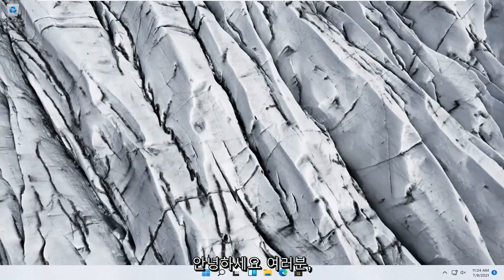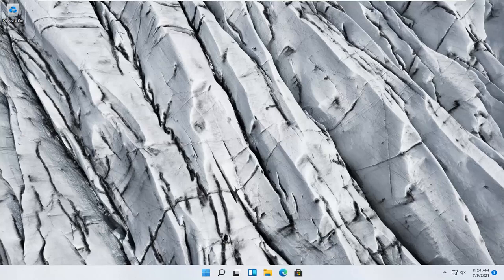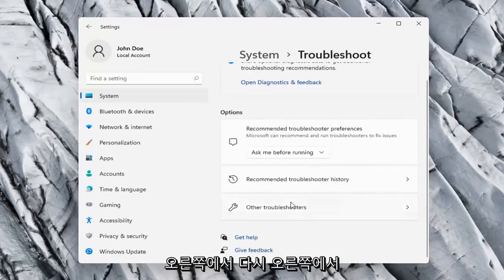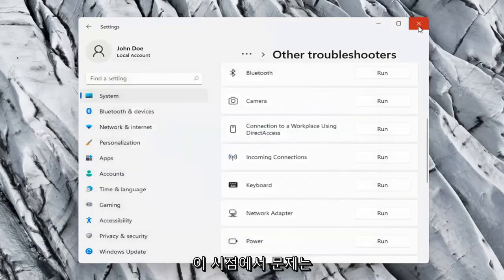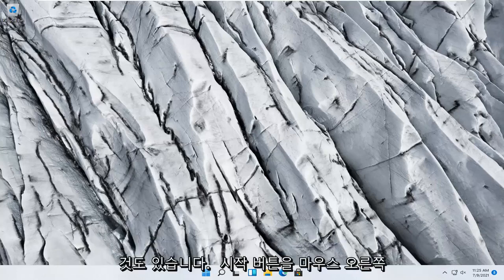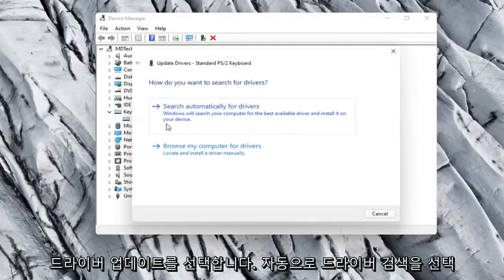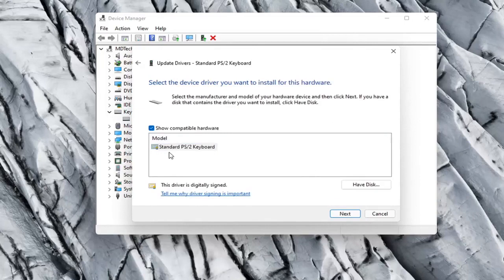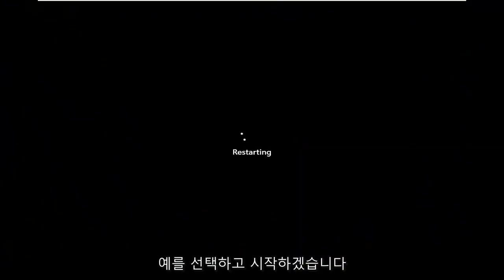컴퓨터 키보드 자판 오류 및 안될때 해결하는 다양한 방법 Windows 11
Windows 11에서 키보드가 작동하지 않는 문제를 해결하는 방법(쉬움)

노트북 키보드가 작동을 멈췄습니까? 이러한 수정 사항은 문제의 범위를 좁히고 수정 사항을 식별하며 이전에 예약된 입력으로 돌아가는 데 도움이 될 수 있습니다.

이 튜토리얼에서 해결된 문제:
키보드가 작동하지 않는 Windows 11
키보드가 작동하지 않는 Windows 11 로그인 화면
노트북에서 키보드가 작동하지 않음
키보드가 작동하지 않음 ASUS
Windows 11 재설정 후 키보드가 작동하지 않음
키보드가 작동하지 않는 컴퓨터
키보드가 작동하지 않음 코드 19
키보드가 제대로 작동하지 않음 Windows 11
키보드가 작동하지 않는 hp 파빌리온 노트북